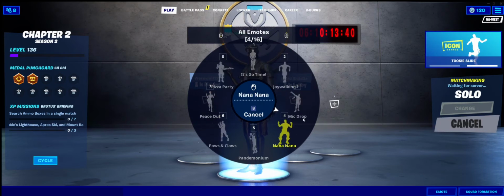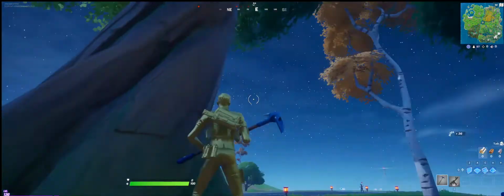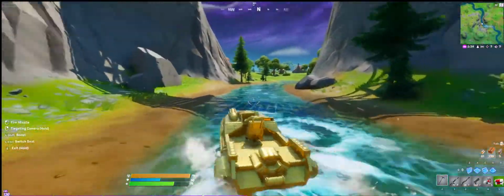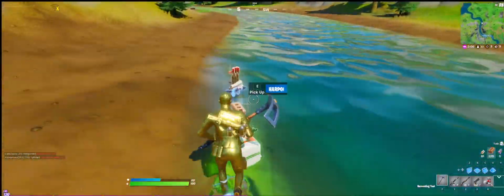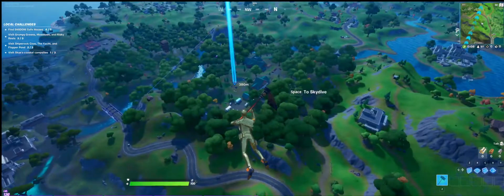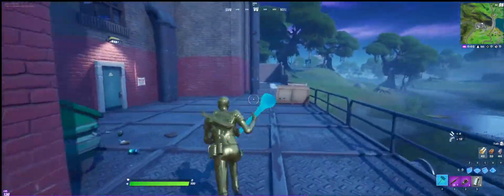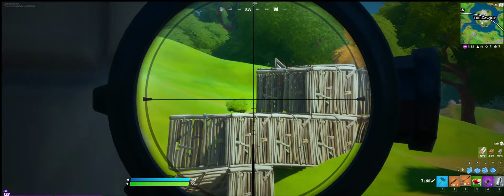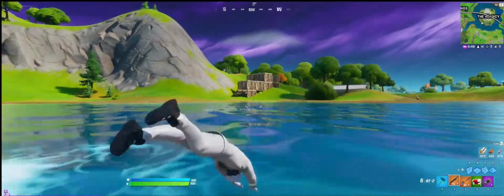The Fortnite Pickaxe challenge